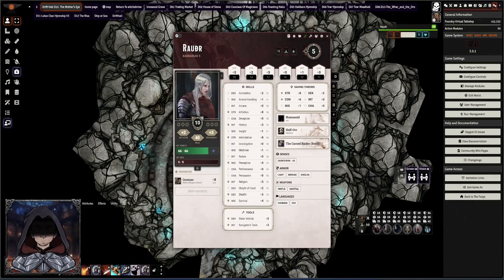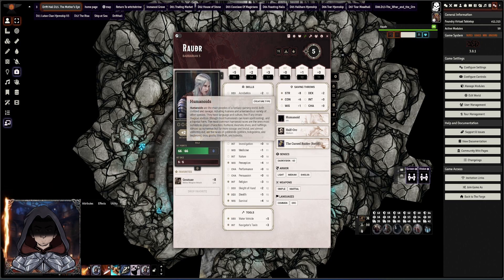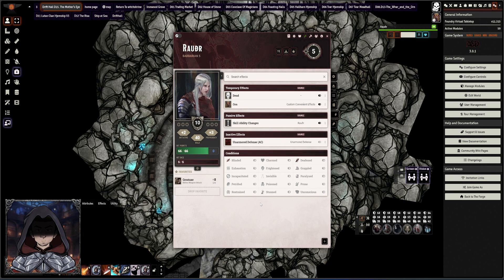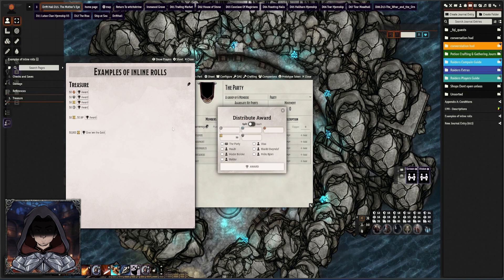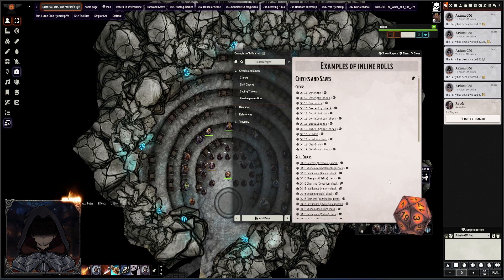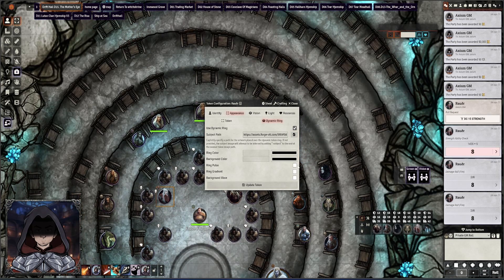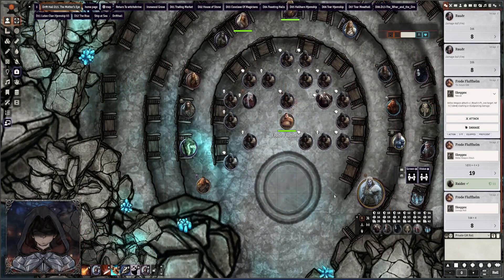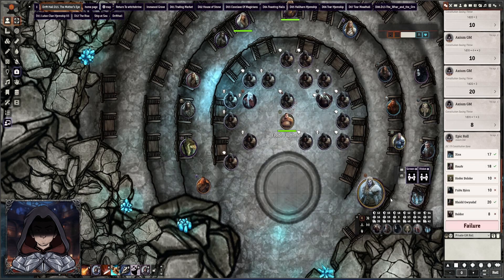Discover the Latest Updates in Foundry VTT: D&D 5e Version 3 + Bonus Module Epic Rolls in 5e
Taking a tour of the new features in foundy D&d 3.0 Looking at the Charater sheet, dynamic tokens and all the new inline roles you can do from journals.

Example of inline roles in a journal: create a new journal then right hand click and select import to take a look at hte example sheet in your game.